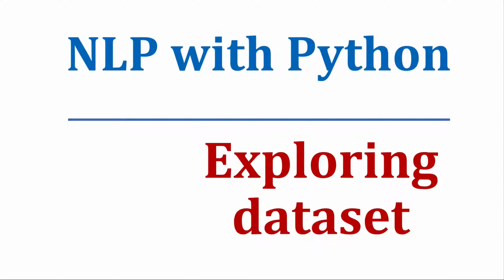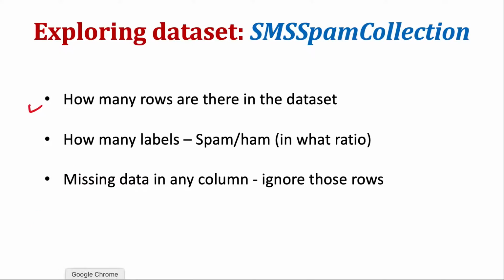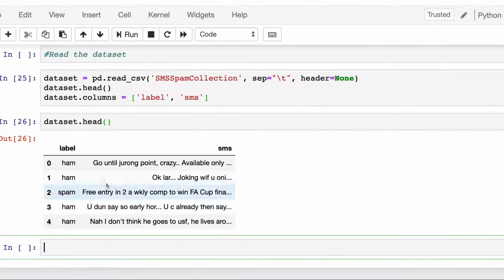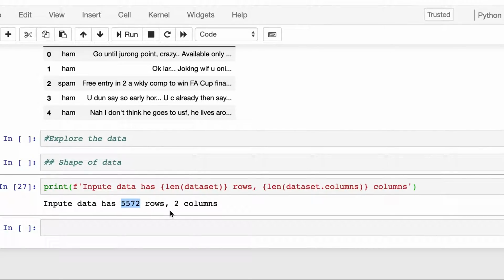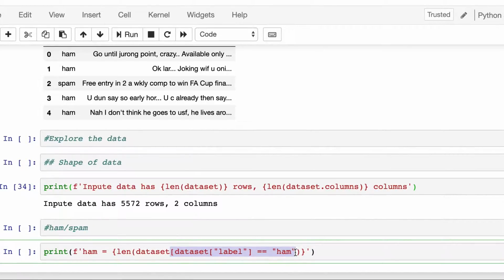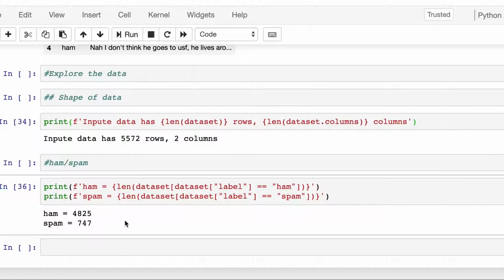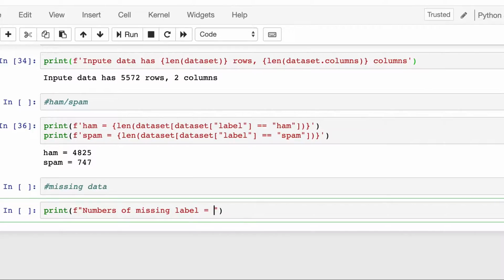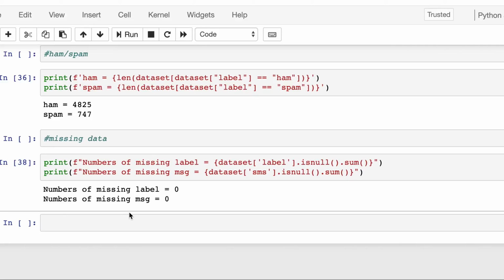Exploring the data | Natural Language Processing with Python and NLTK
Exploring the data / dataset

Before starting in-depth cleaning of data, it is important to explore the dataset to know about the size of data, skewness of labels, and presence of any missing data in the dataset.